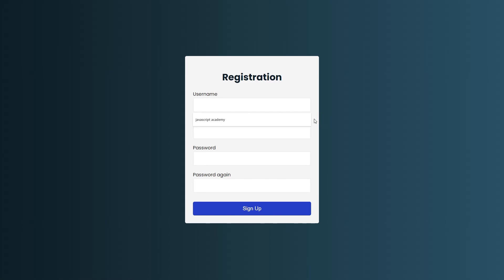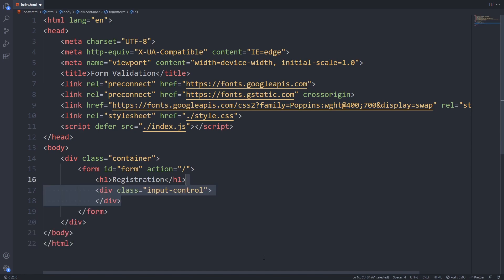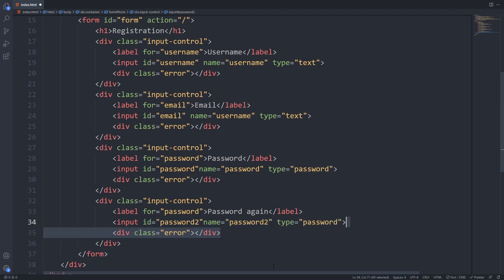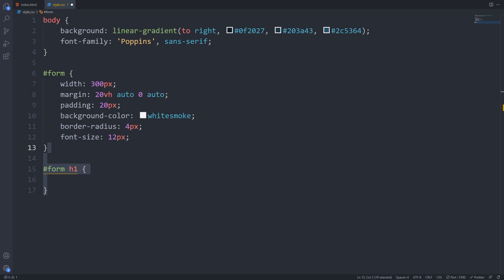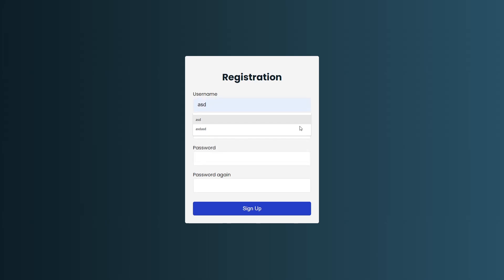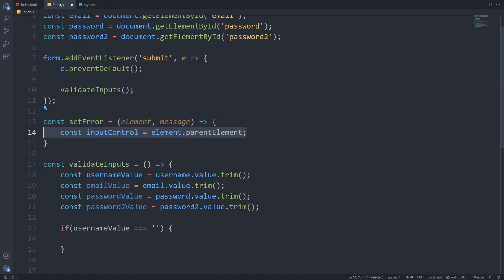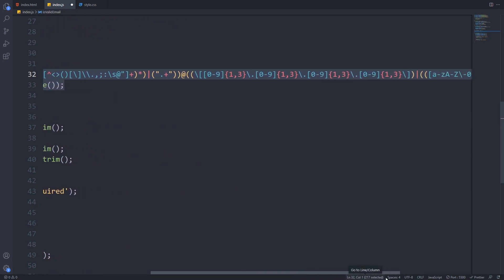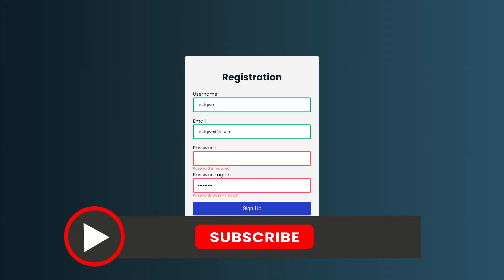Form validation using Javascript on the client side for beginners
In this video, we will create a client-side form validation using javascript. I'll only use vanilla javascript and no external 3rd party dependencies. The aim is to help beginners to do form validation and understand how the whole process works.

⏱Timestamps:
00:00 Intro
00:26 HTML
03:33 CSS
05:35 Javascript